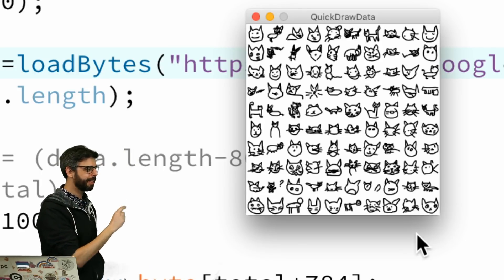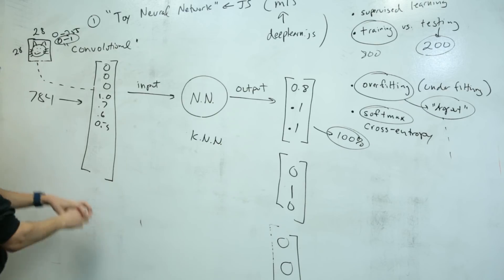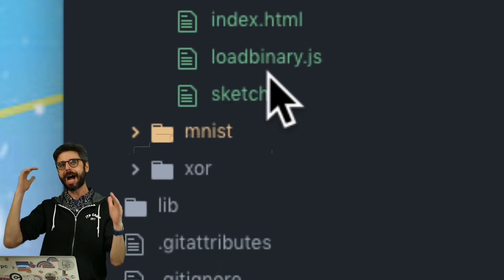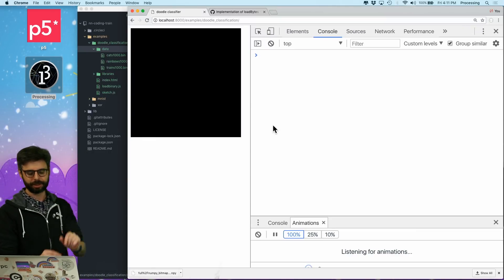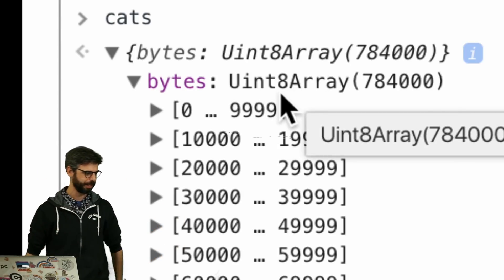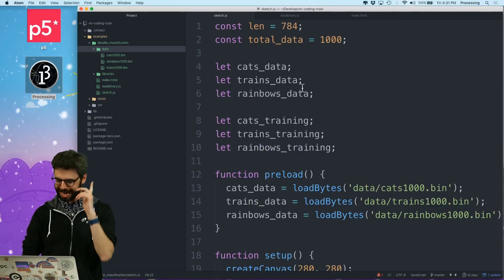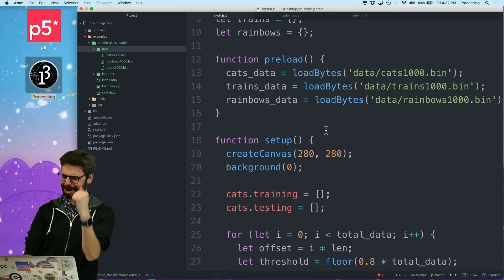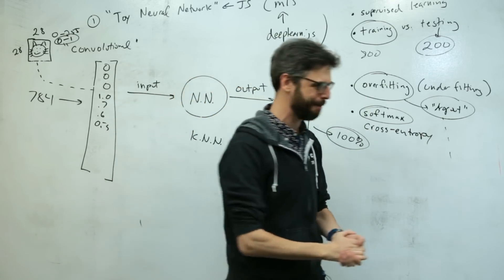5.3: Doodle Classifier: Prepping Data in p5.js - Intelligence and Learning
In part 3 of the "doodle classifier" series, I use the Google Quick Draw data prepared in Processing and import it into a p5.js JavaScript sketch.